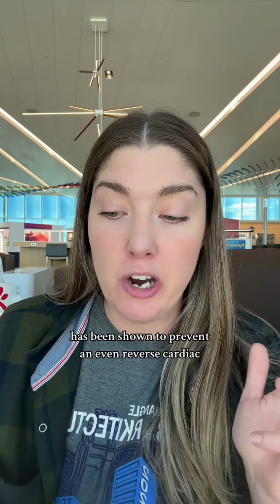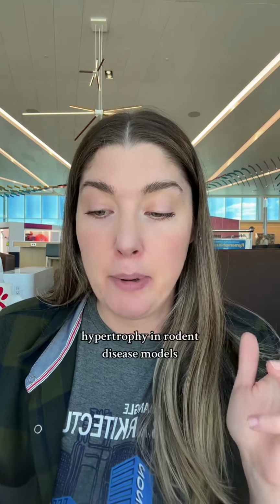Hot off the press!! Will we finally have a treatment for HCM in cats?!?!